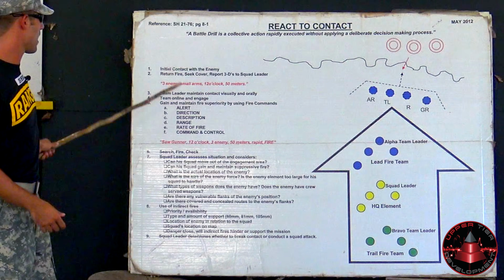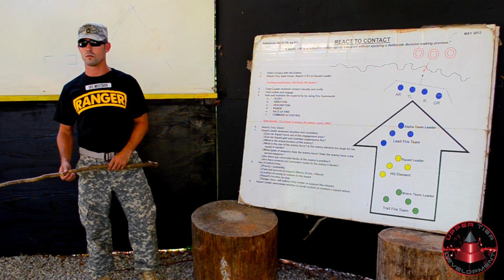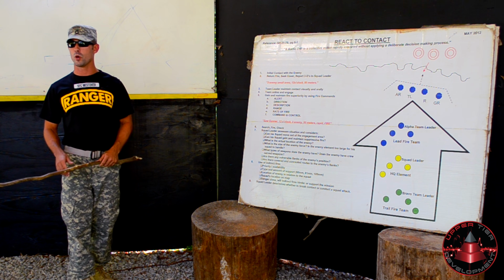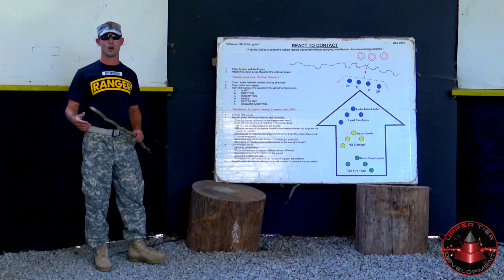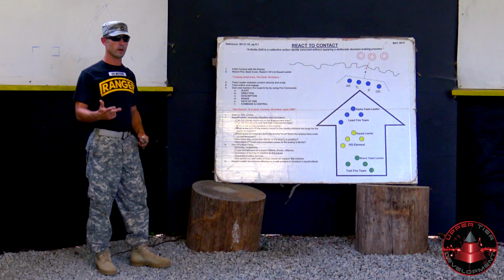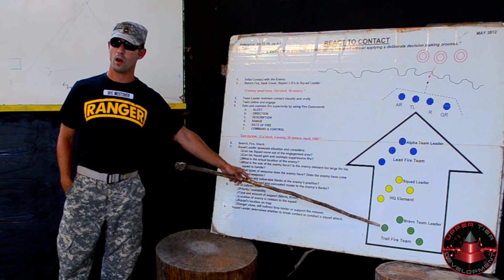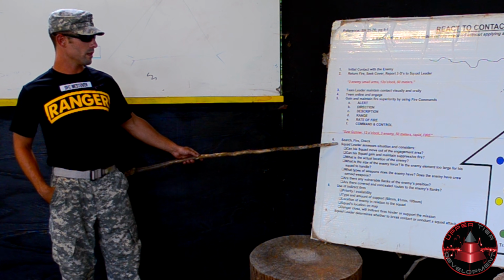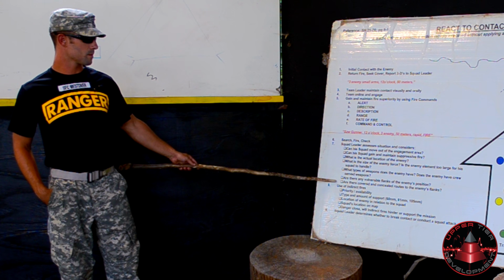Squad React To Contact 4K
Watch how to conduct a squad size React to Contact. This is one of of many classes you will be taught during Darby phase at the U.S. Army Ranger School. This is a sample video from the app; for the rest of the Darby classes download Ranger School Professional on the Apple app store or Google Play.